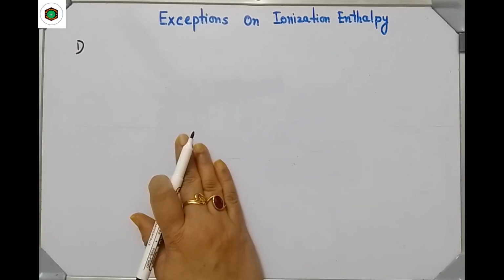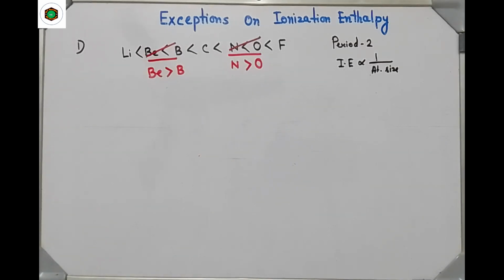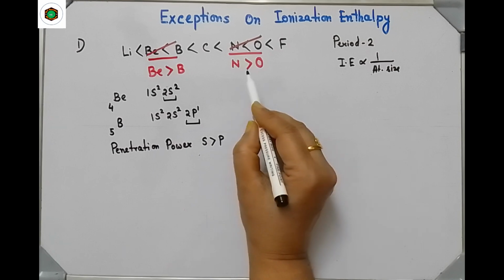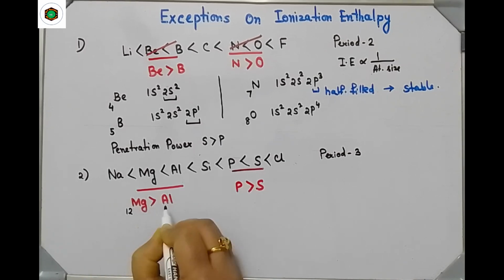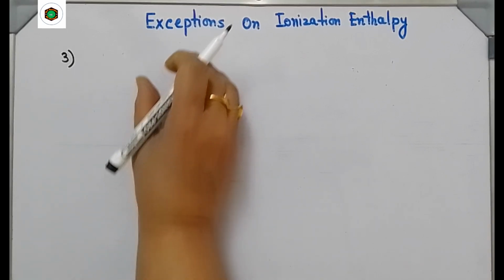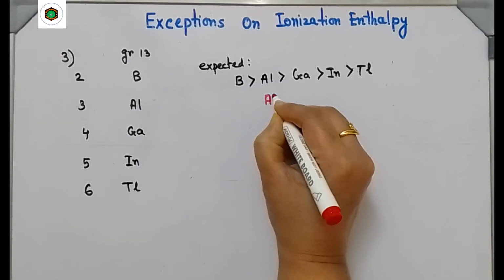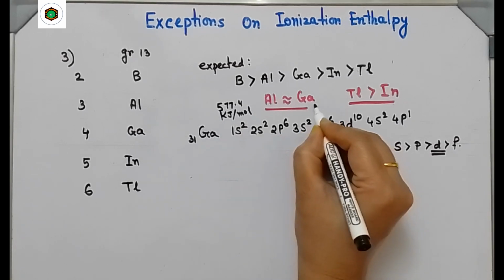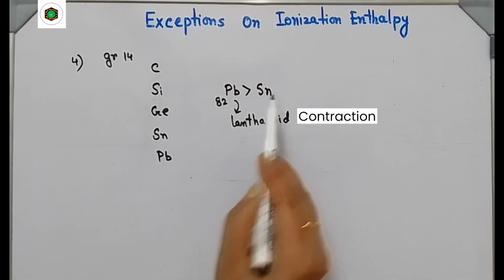Ionisation Enthalpy | Exception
This video describes ionisation/ionization enthalpy with exception.

heterocyclic compounds
ionization energy
steric hindrance
electronegativity